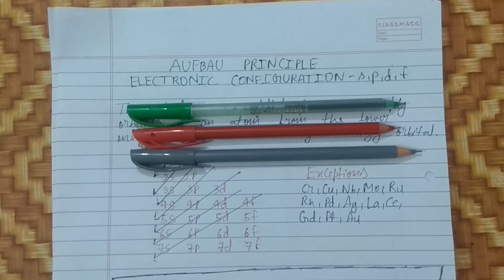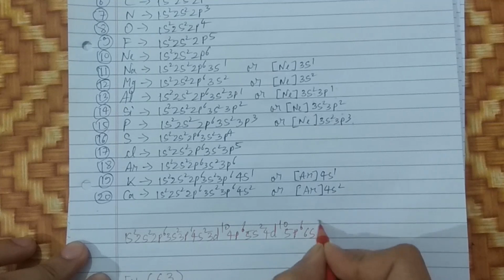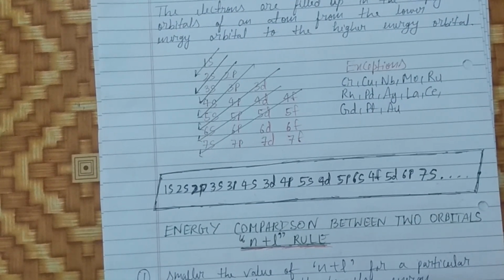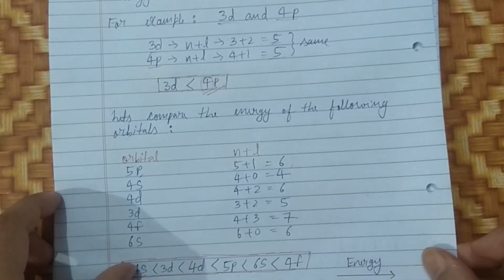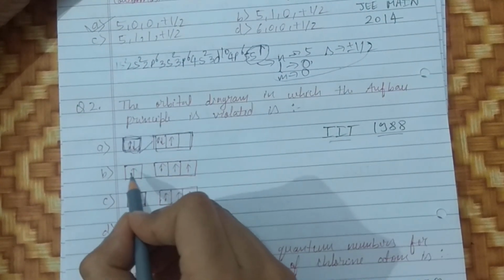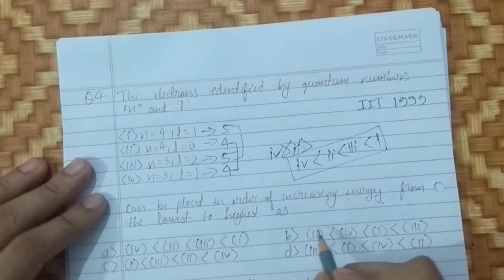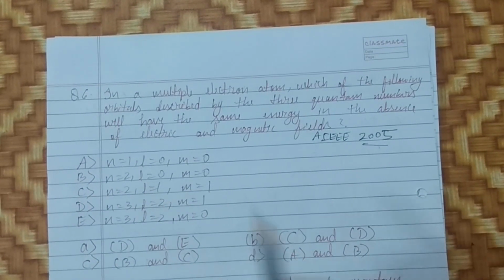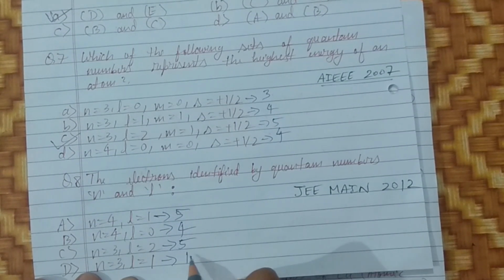Aufbau principle explained with electronic configuration in s, p, d, f